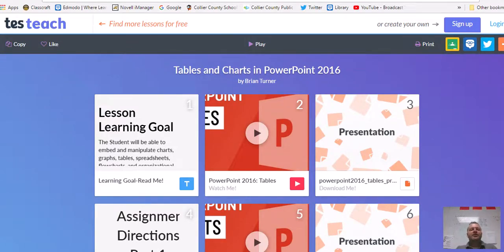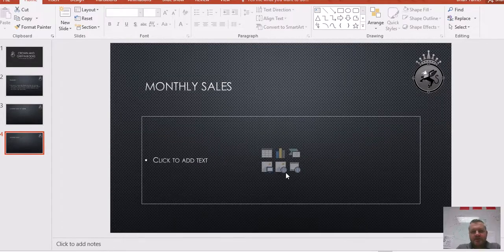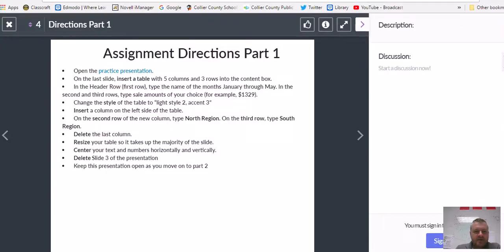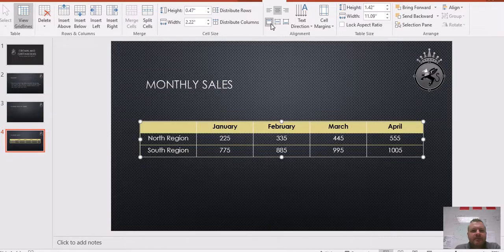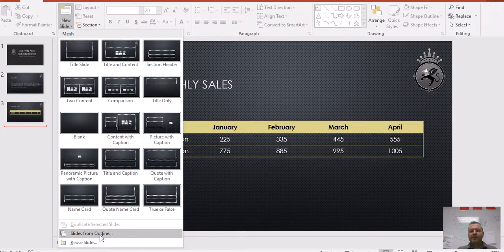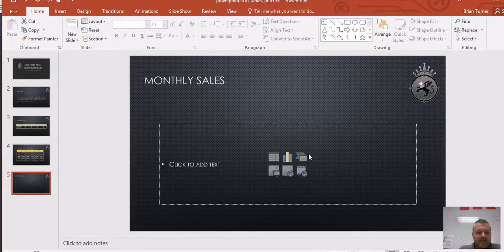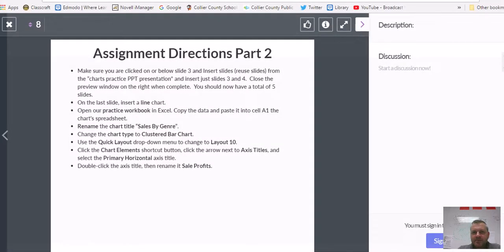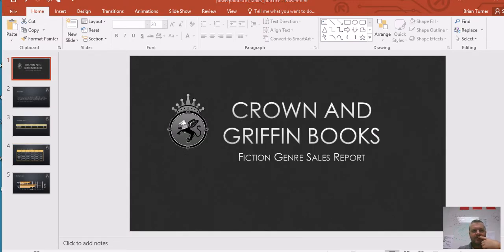Tables and Charts in PowerPoint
Learn the basic of tables and charts in PowerPoint!